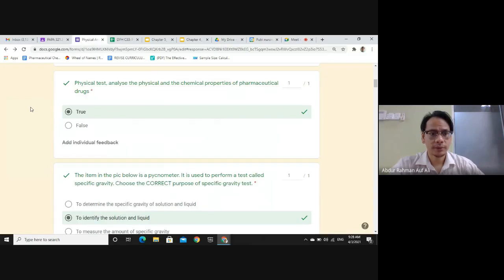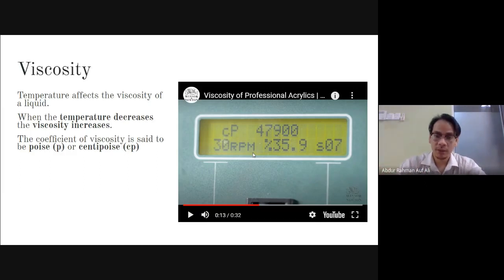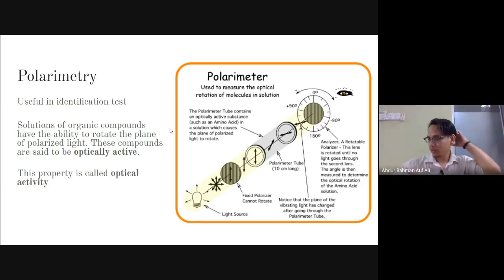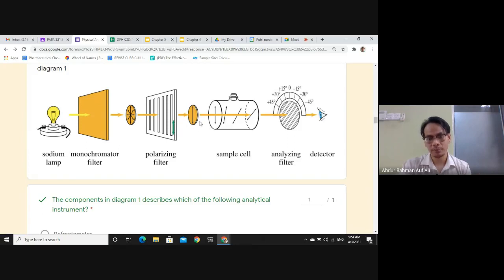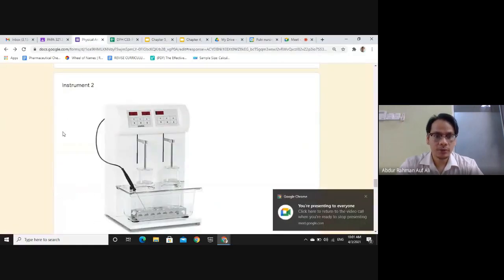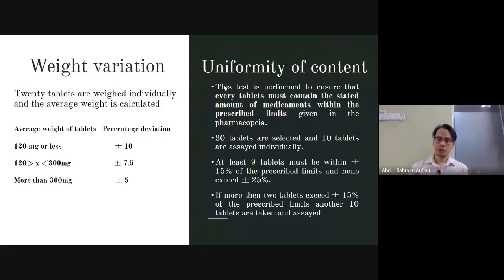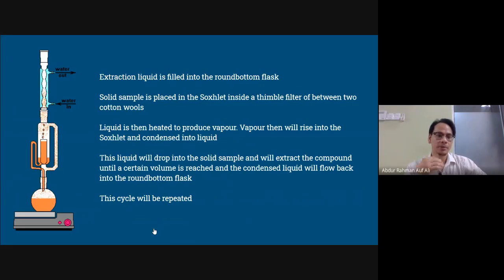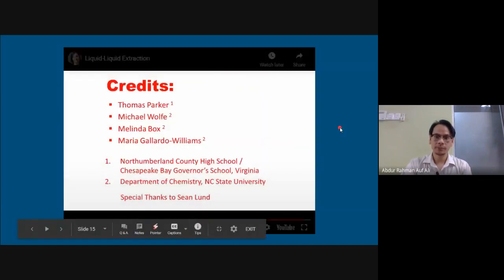PAPA 321 3 DPH C33 Class on 3/3/2021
Discussion of physical analysis tutorial and introduction to methods of chromatography